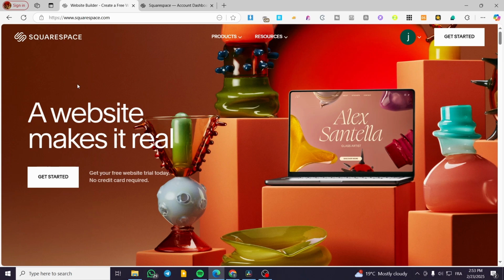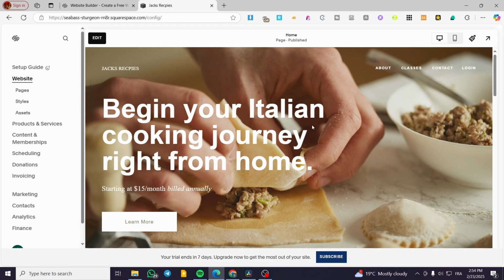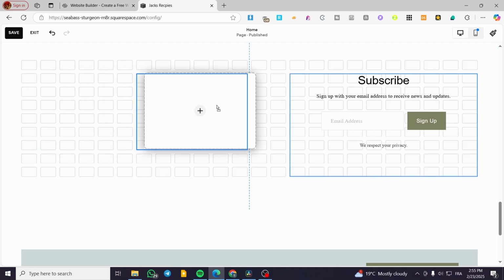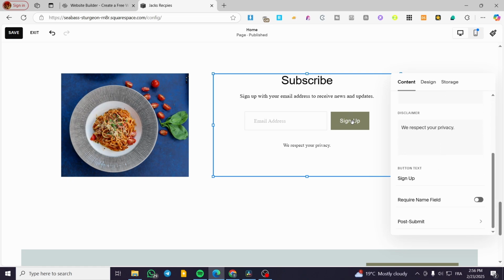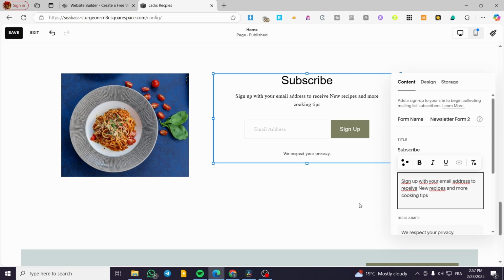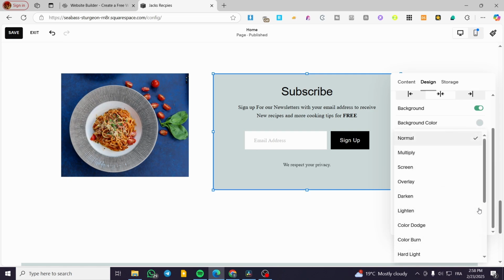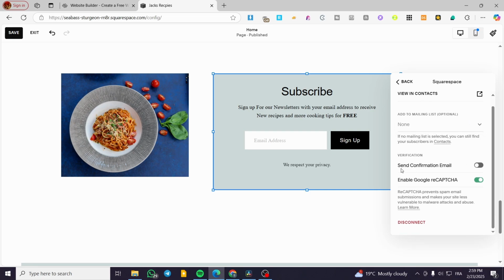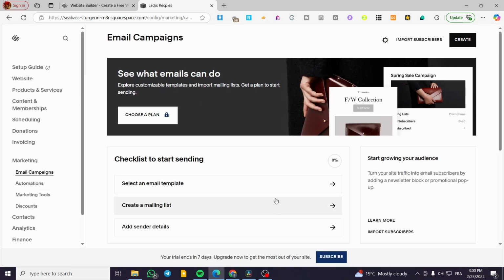How to Collect Emails on Squarespace | Full Tutorial 2025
If you are looking for a video about How to Collect Emails on Squarespace, here it is!